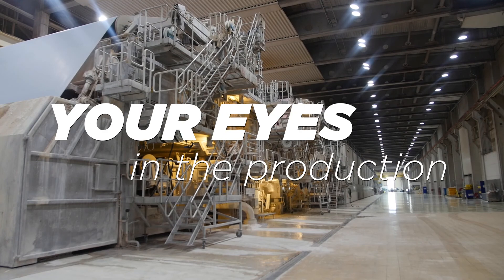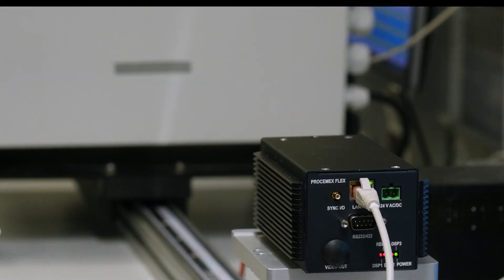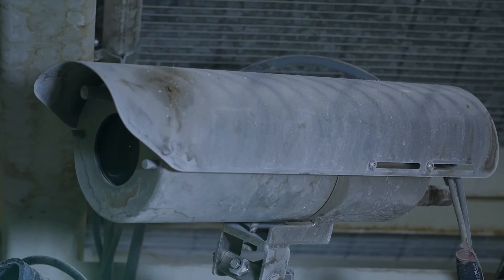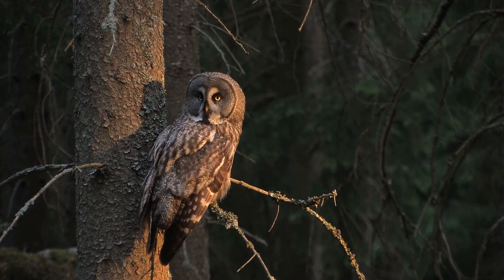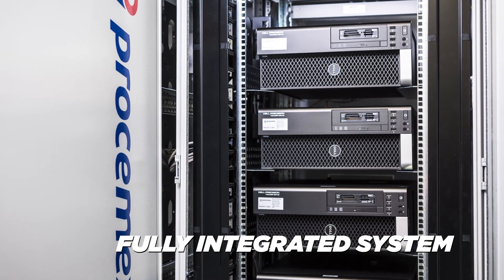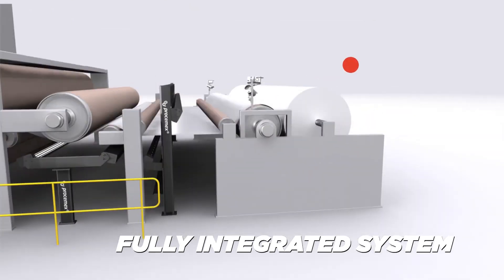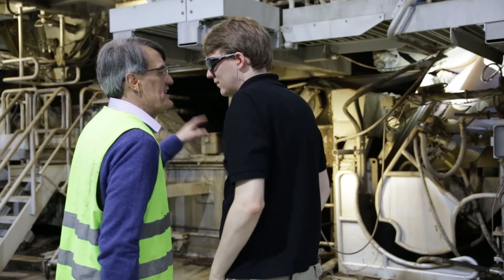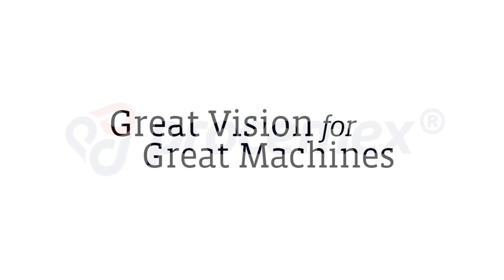Procemex - a 100 % Vision Company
Smart camera and lighting solutions for print and paper & pulp industries for OnePlatform web inspection and web break monitoring and fault elimination. Machine vision solutions.